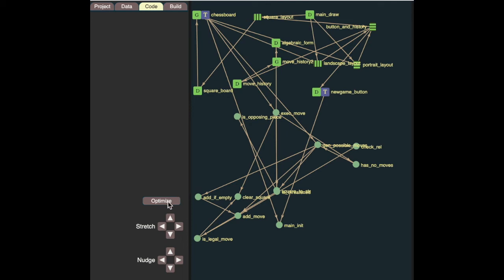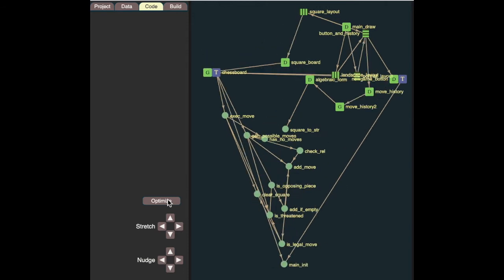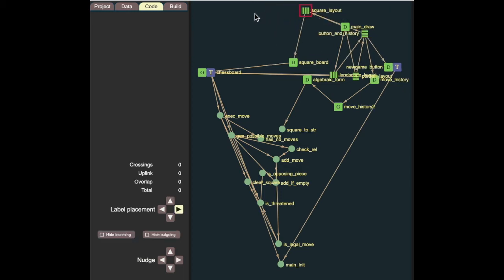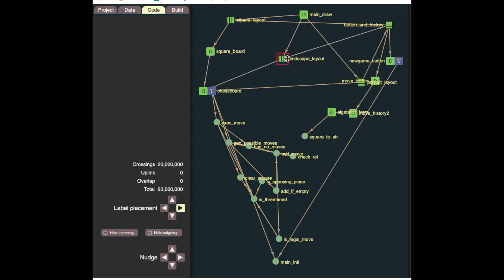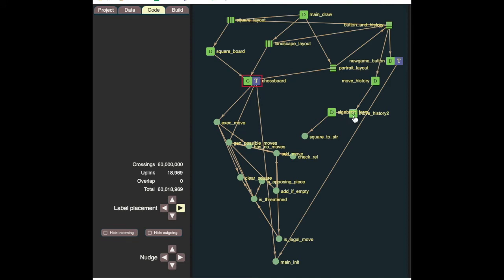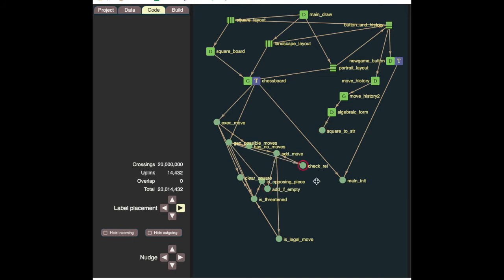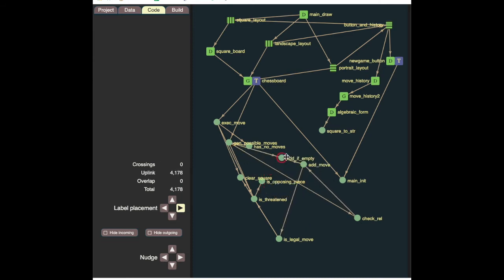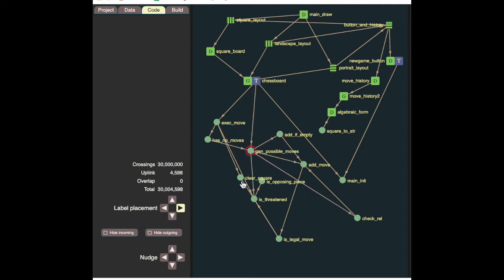Beads language Ep. 006 - program structure visualization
In the previous examples I showed some very simple programs. Here is the biggest program ever written in Beads, which is the IDE for Beads (a work in progress).  In this 2 minute movie I show i imported the Chess program code into the IDE, and it randomly arranged the code chunks, which is very ugly. So i implemented an automatic unscrambler which moves the nodes around so that fewer wires are crossing. Then i show how you can edit the program code graph to make it prettier. No computer optimization can easily match a human's touch, so I give you sufficient editing tools to make it nice.

The benefit of keeping your code arrangement in good condition is that it is part of the documentation of your program, and a reminder of how many or few dependencies you ended up having. Obviously a program with very few dependencies is much easier to understand, and unfortunately in many languages the dependencies grow geometrically as the program gets larger, and in large projects the dependencies are a nightmare to learn.

Beads is a textual language, but the goal is to allow you to write in tiny pieces, and only have to learn the part of the program you are working on. With enough isolation between pieces, and this kind of organizational tool, handover of code to new staff will be much easier.

Note that this tool is written in Beads, and the source code along with the compiler is available at beadslang.com

We have a discussion group on Discord if you have any questions. Feel free to join in at any level of programming skill.